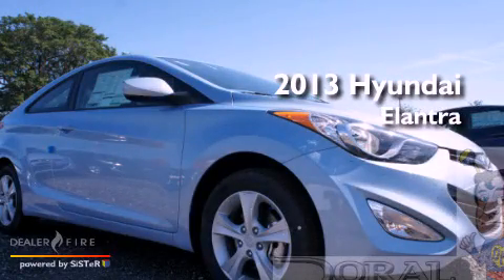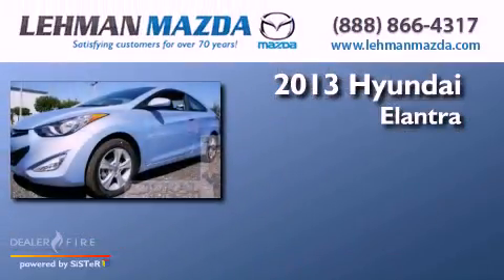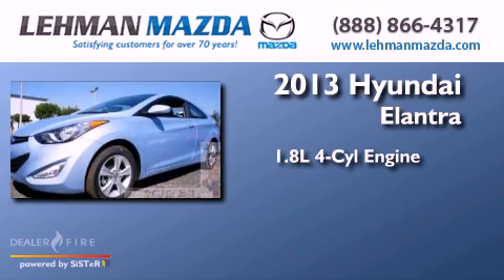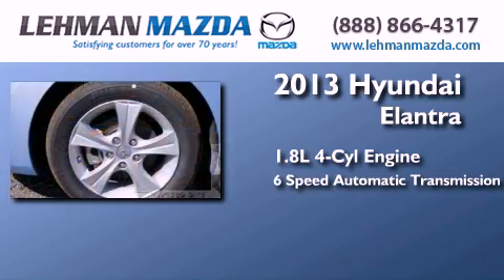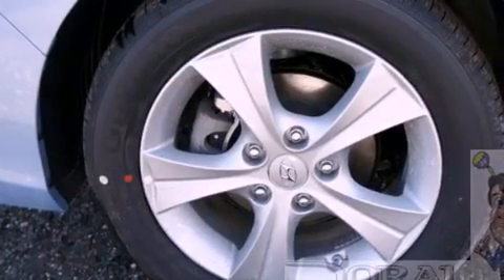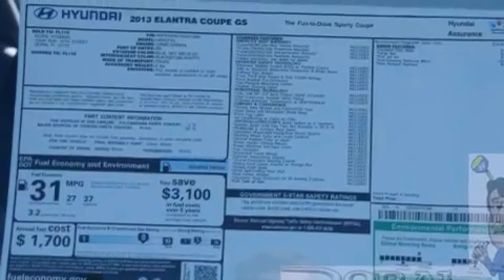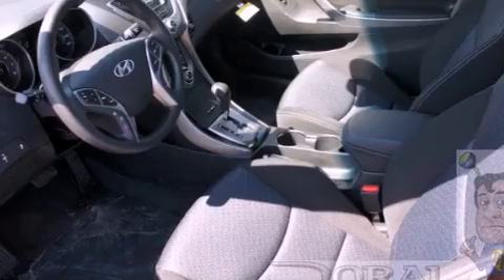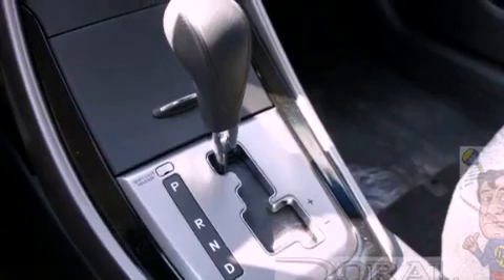2013 Hyundai Elantra Miami FL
Year : 2013
 Make : Hyundai
 Model : Elantra
 Engine : 1.8l 4-cylinder dohc 16v dual cvvt
 Trans . : 6-speed automatic with overdrive
 Exterior : blue sky metallic
 Miles : 7
 Stock : E013986
 Interior : blue sky metallic

 Lehman Mazda